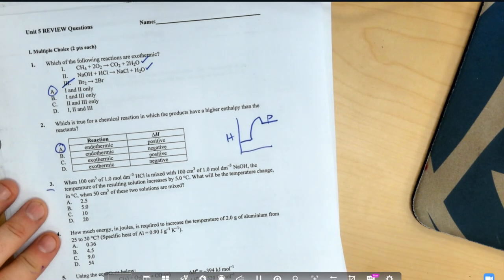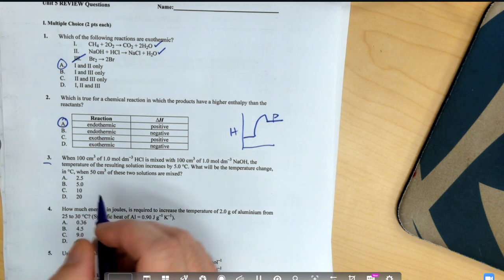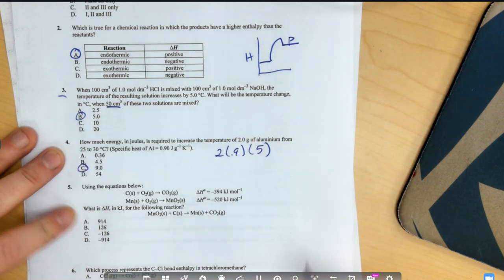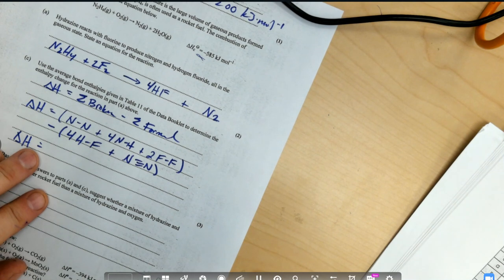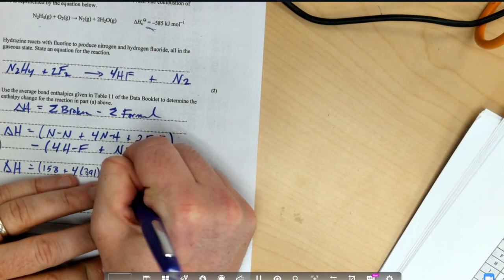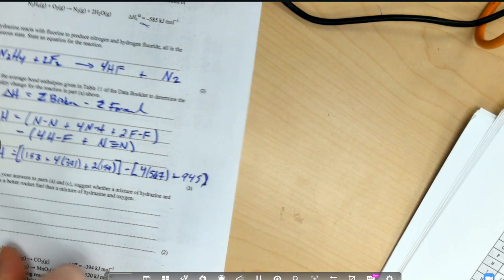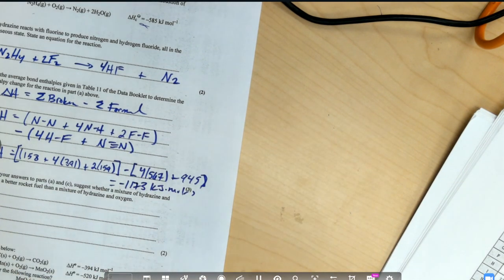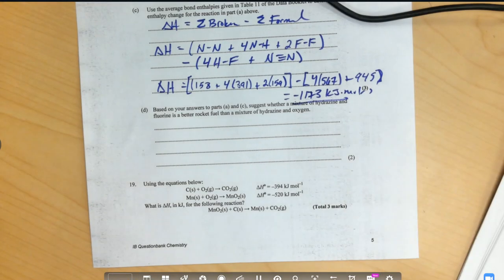Unit 5 Review SL